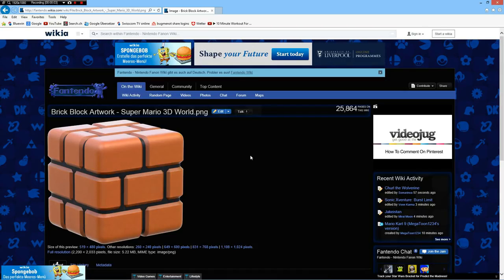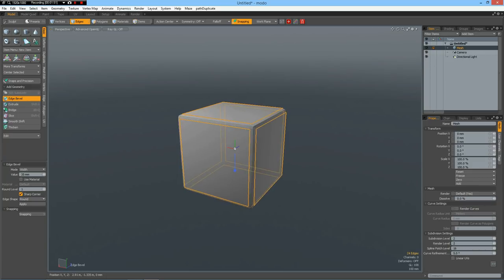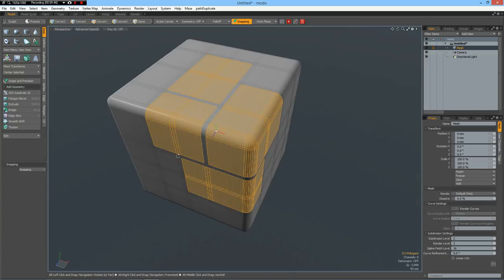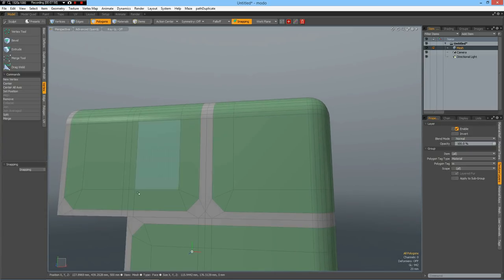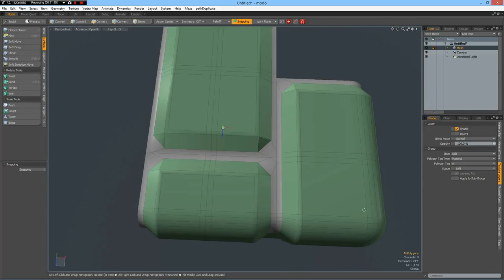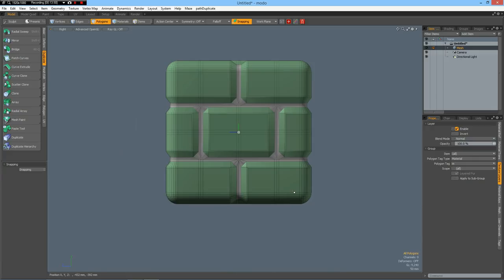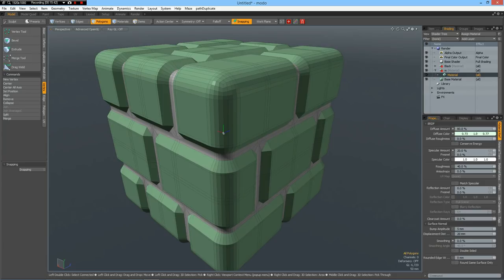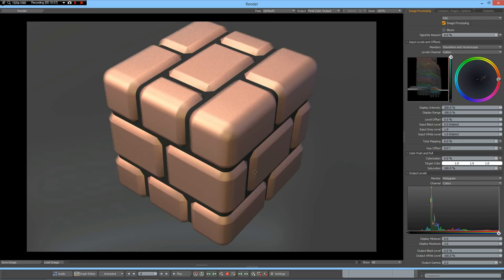The Foundry MODO - Super Mario Brick Block for Ian Wong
Ian Wong wrote: I'm trying to model this Brick Block
It's easy to make the bricks in the middle. But i can't model those corners. I don't know how to model those triangles. Could you help? Thank you!